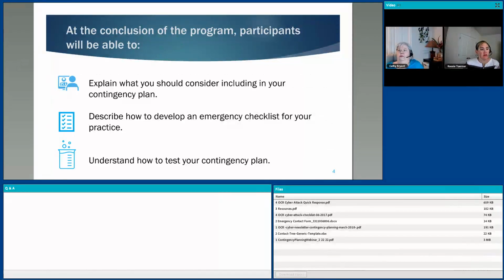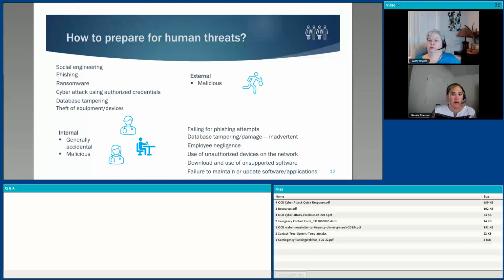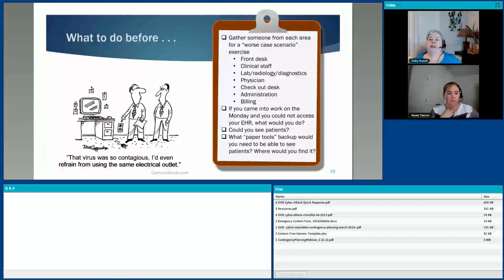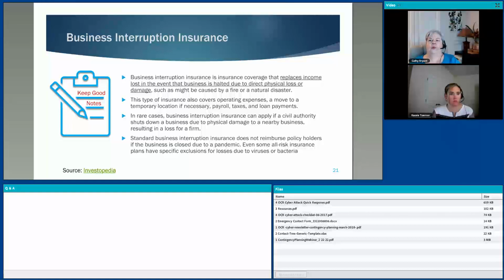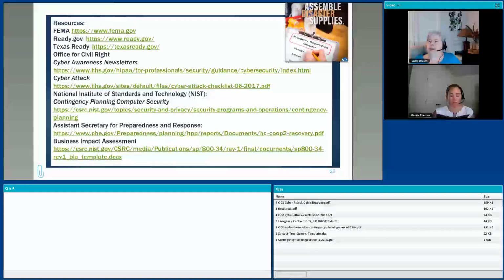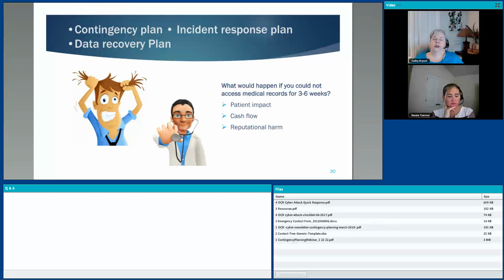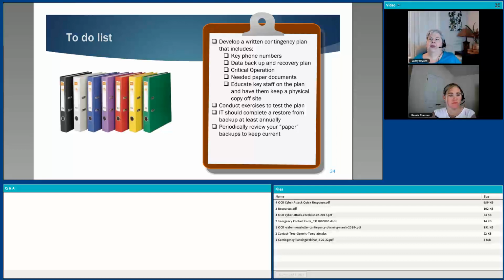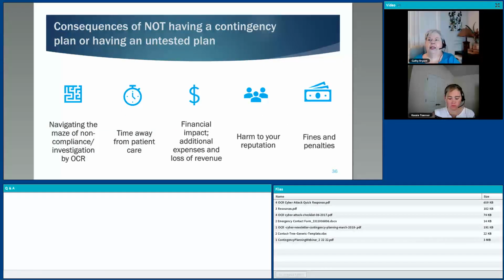Contingency planning for your practice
Contingency plans are critical to protecting patient data during unplanned situations. Having a contingency plan in place allows your medical practice to return to usual operations as quickly as possible after an unforeseen event.

This webinar was recorded in February 2022. Viewers can earn CME credit by completing the course exam